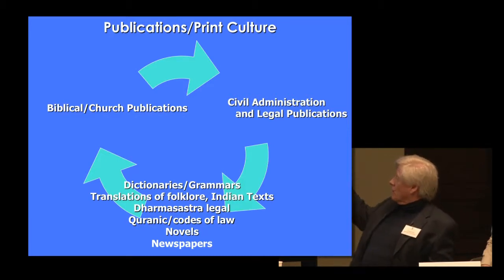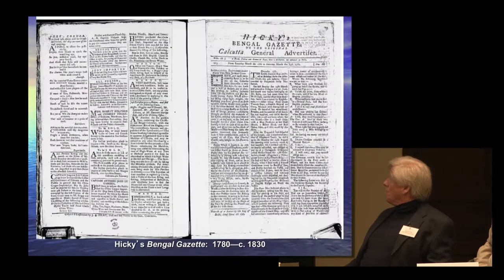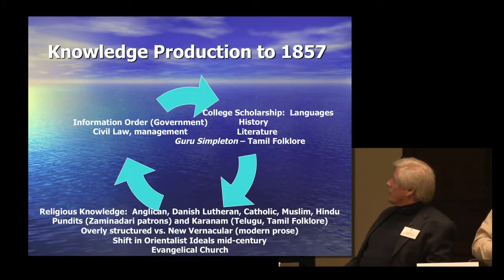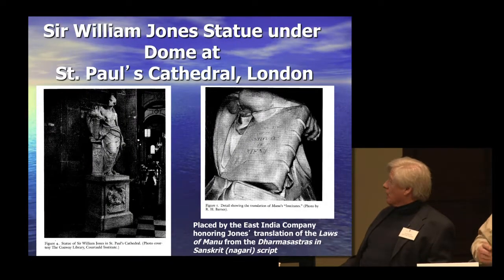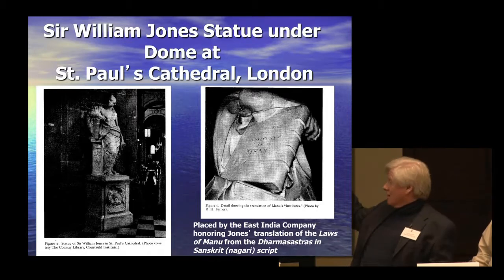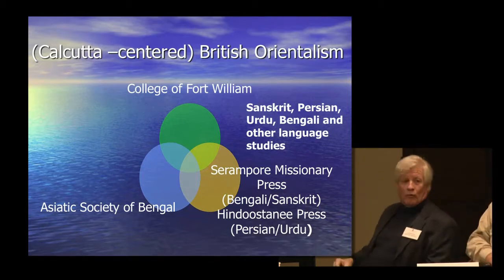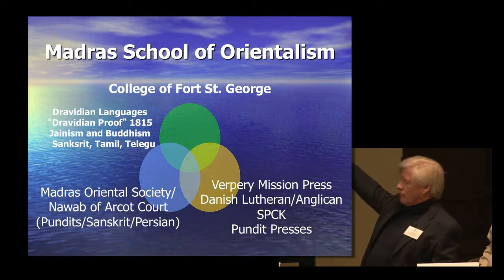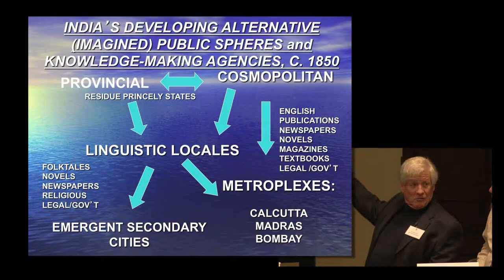Print Culture Histories Beyond the Metropolis: “Print Culture, Nationalism, and Transnationalism”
Kenneth Hall (Ball State University) speaks about "The Evolution of the Indian Press Industry in the 18th and 19th Centuries."  Lara Putnam (University of Pittsburgh) speaks about "The Peripheral Black Press in the Interwar Era: Panama City, Panama; Bridgetown, Barbados;
and Limon, Costa Rica; 1915–1935."

To access this video in the Ball State University Digital Media Repository

This digital collection provides access to videos of sessions presented at the Print Culture Histories Beyond the Metropolis Conference.  This conference took place on March 15th and 16th, 2013 at Ball State University, Muncie, Indiana, under the auspices of the Center for Middletown Studies.  It was funded by a National Endowment for the Humanities Collaborative Research Grant.  The program featured scholarship that explored print culture in smaller cities, rural locales, and colonial contexts throughout the modern, Anglophone world.

To access other items in the Print Culture Histories Conference collection